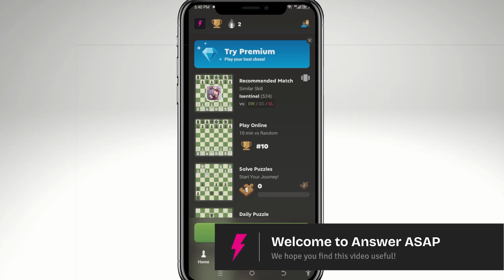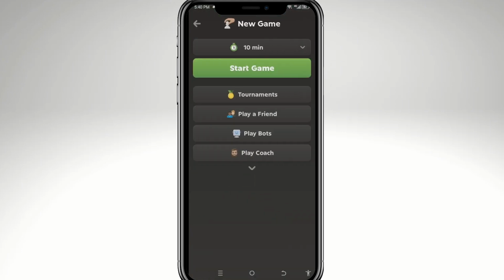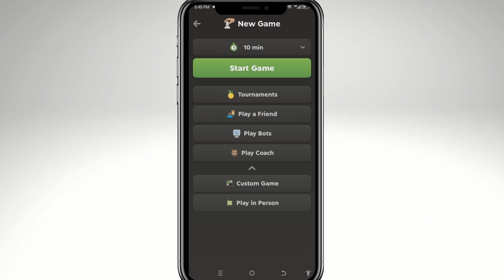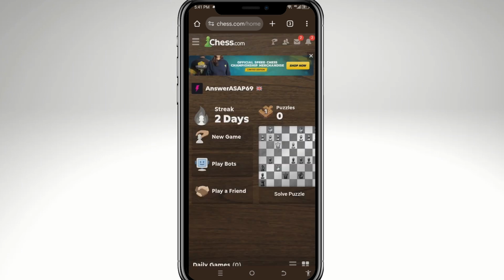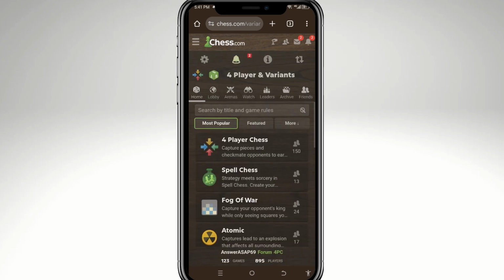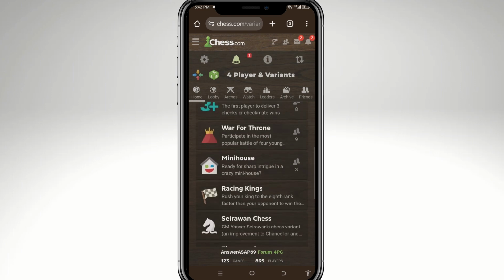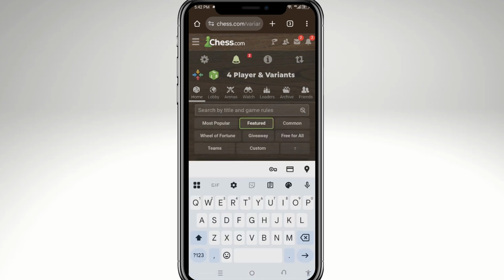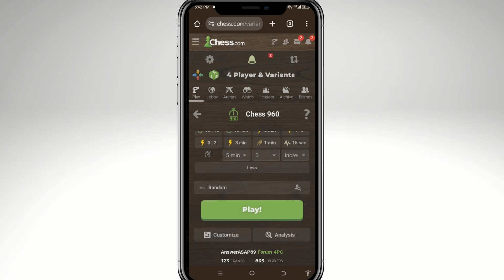How to PLAY CHESS VARIANTS on Chess.com App (Step by Step)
Learn how to play different chess variants using the Chess.com App, which offers several exciting alternatives to standard chess games. Please consider liking the video and letting us know if you have any comments, ideas or questions, we really appreciate any feedback! We have plenty of other tutorials on our channel so come and see if we can help you with anything else :)